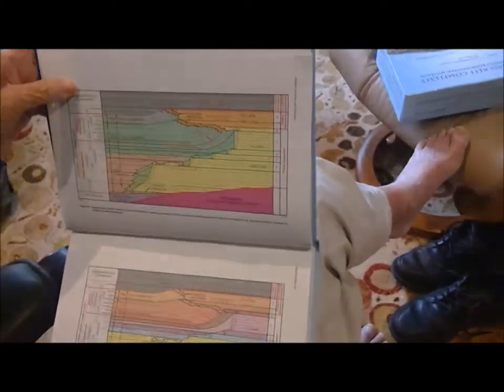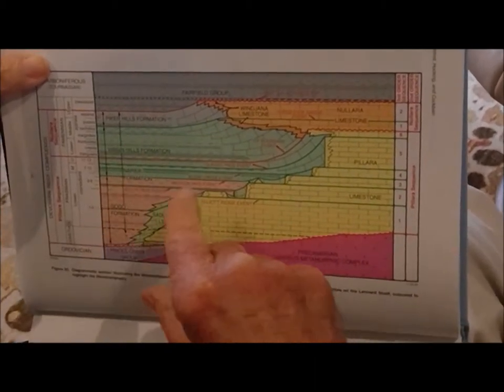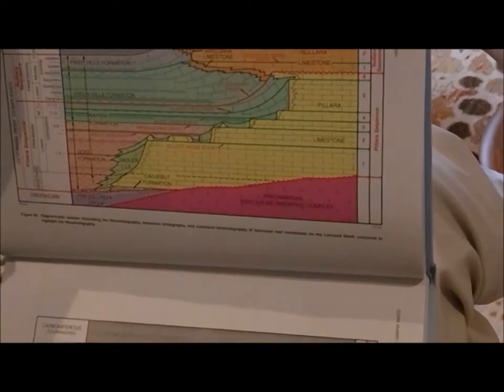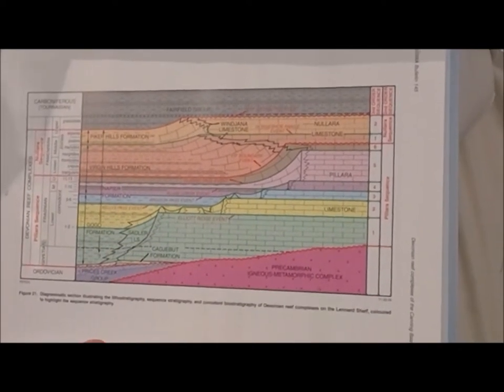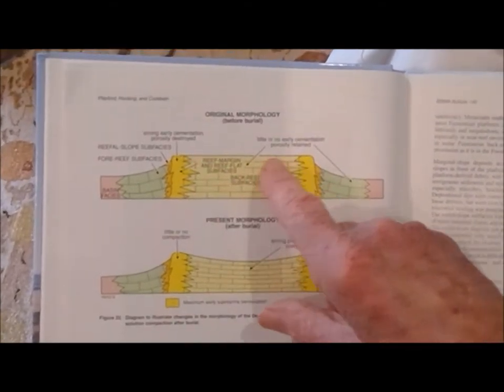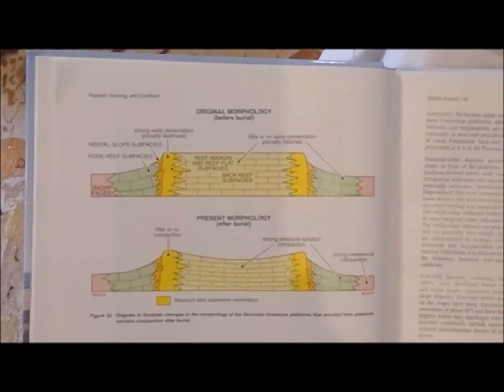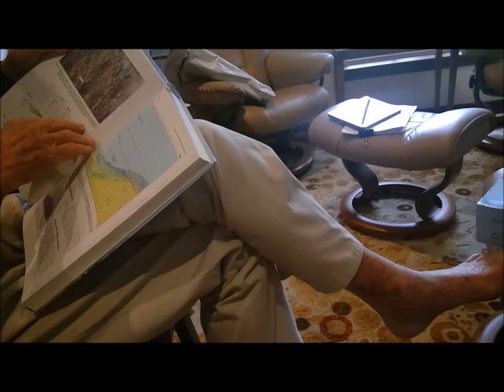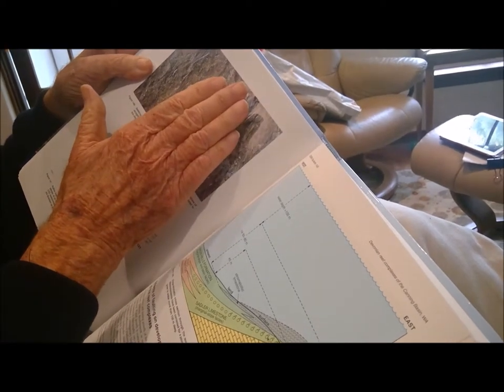Dr Philip Playford talks about mapping the geology at Windjana Gorge